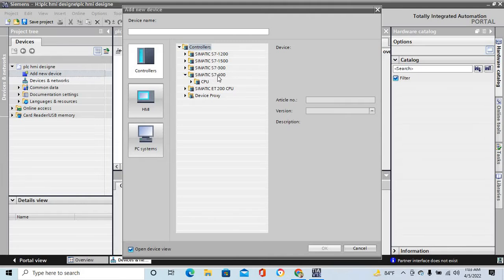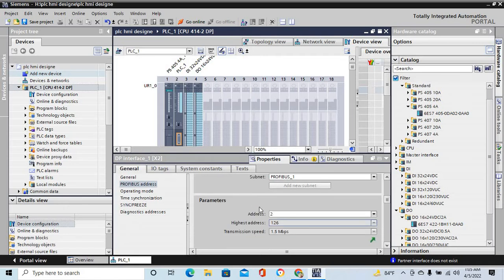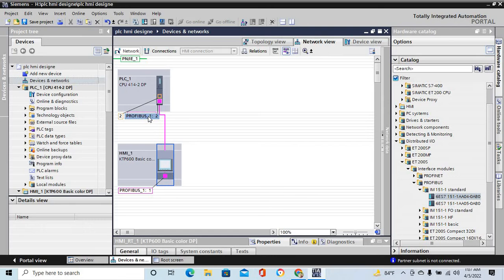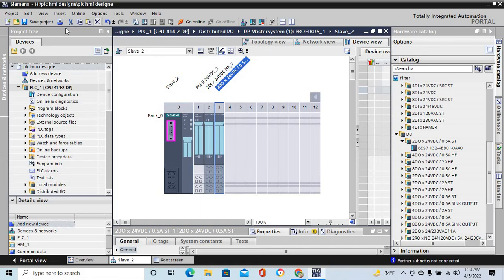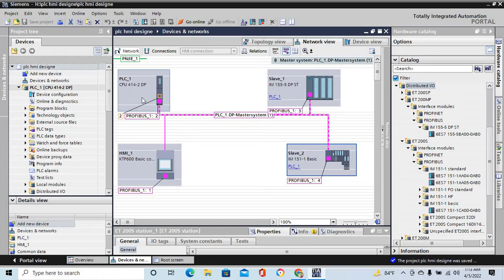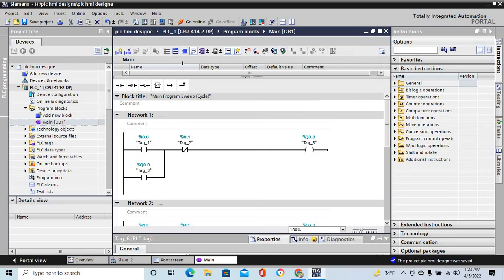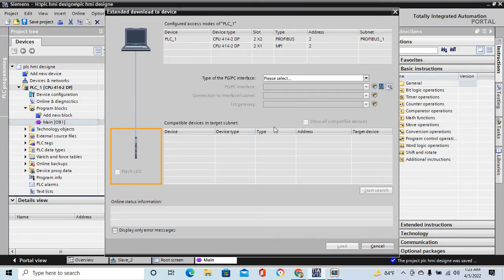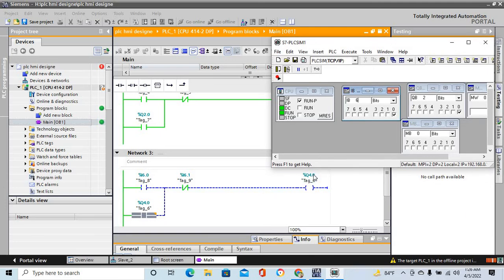Siemens Profibus DP s7-400 PLC Programming to HMI Design Communication (Master to Solver),Tia-Portal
Siemens Profibus DP s7-400 PLC Programming to HMI Design Communication (Master to Solver), Tia-Portal Software